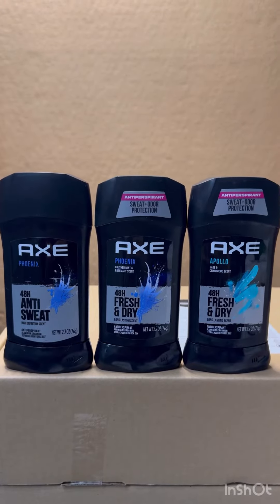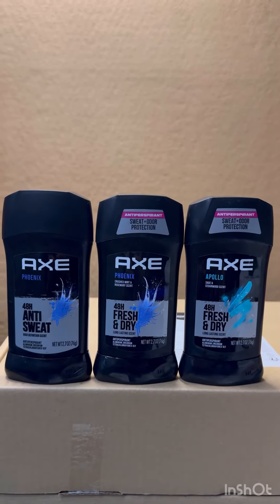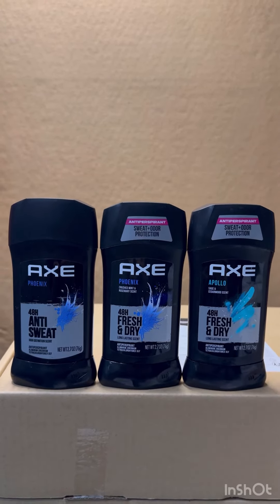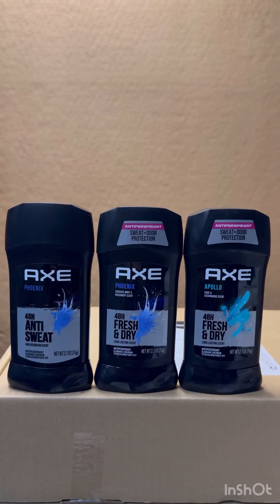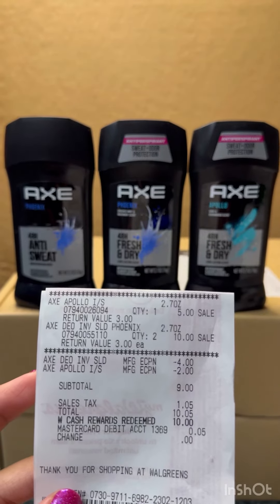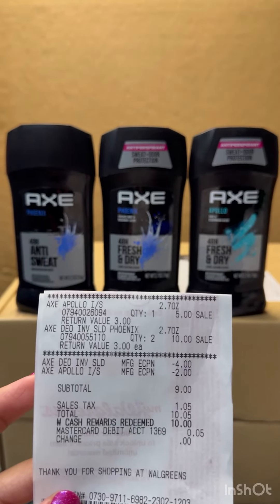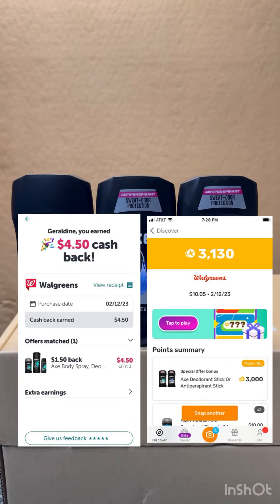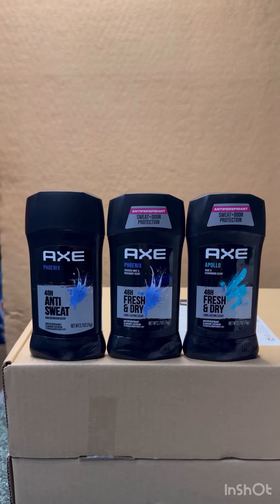Walgreens 02/12-02/18 || Money maker Axe deodorant, curbside pickup